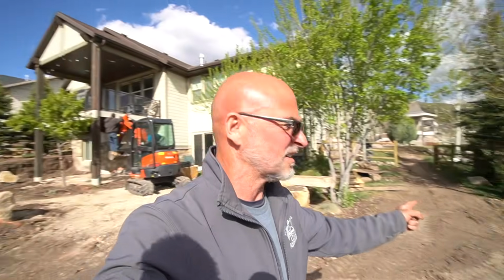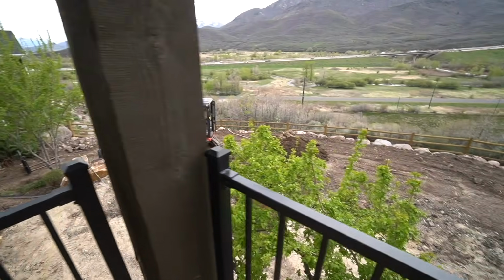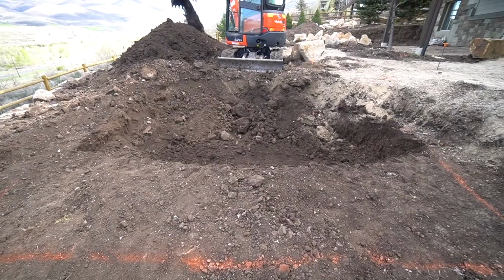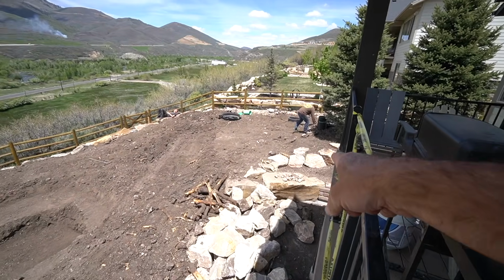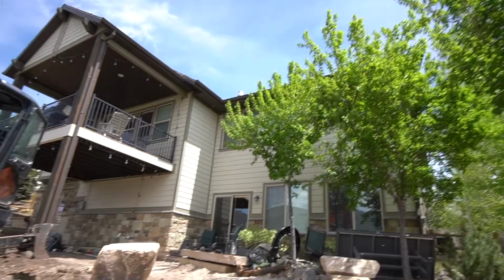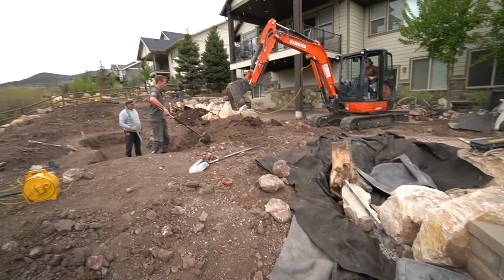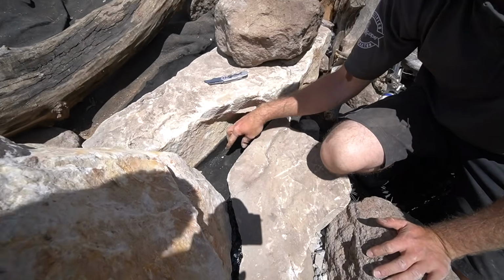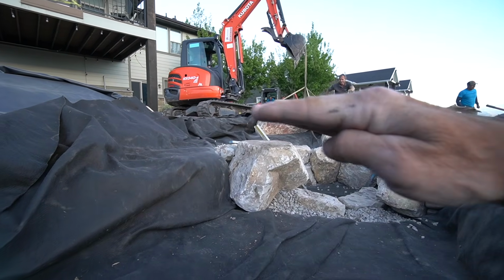CRAZY Construction for Greg's Pond - Part 2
Today is day 2 of the construction for Greg Wittstock, The Pond Guy's new pond!

Check out CAC's and other companies that helped out on this build!